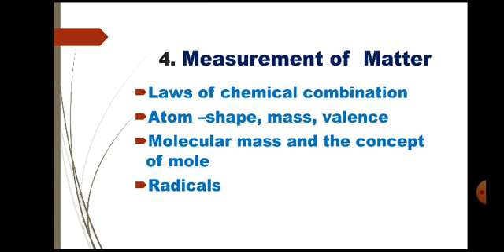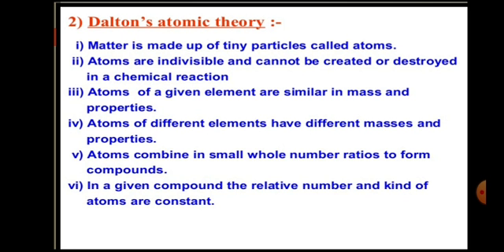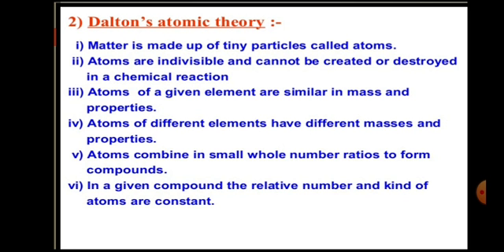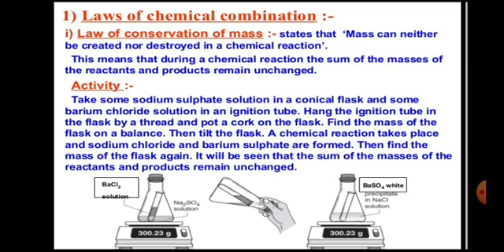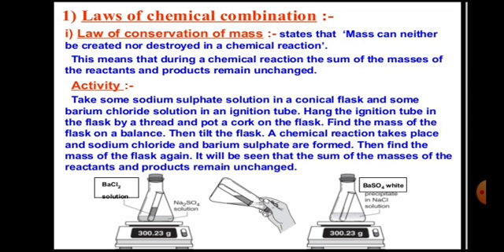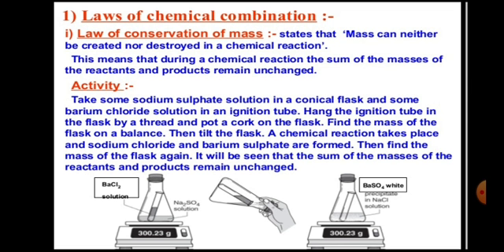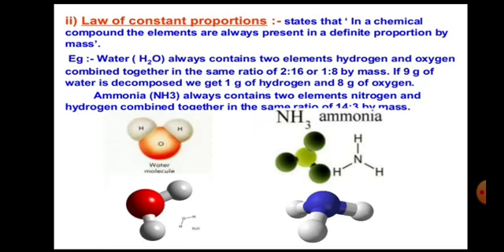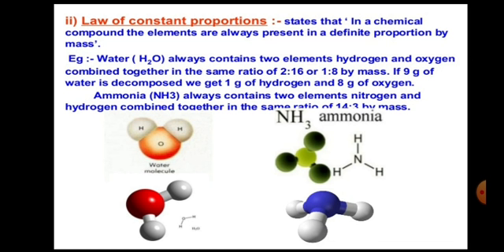Measurement of matter class 9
MH Board class 9 English medium